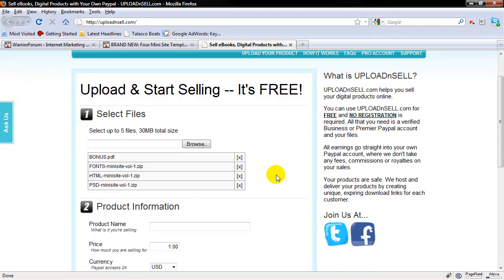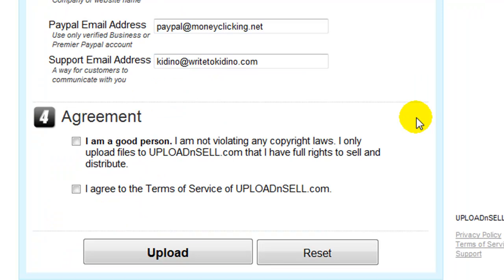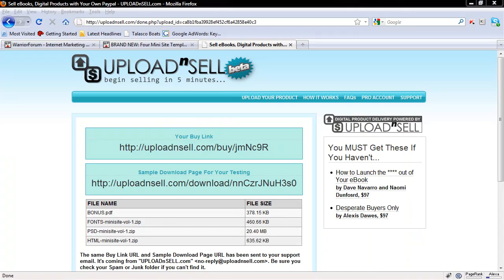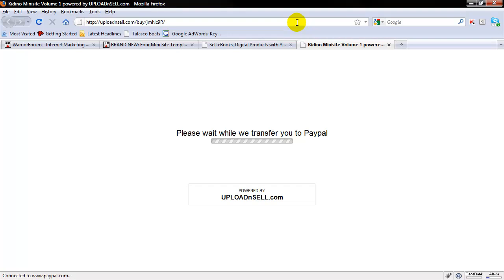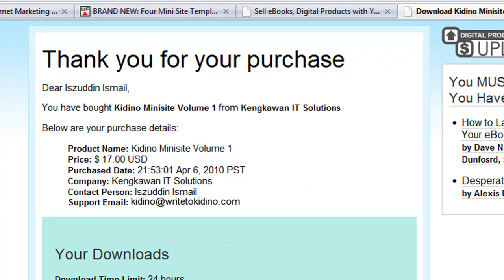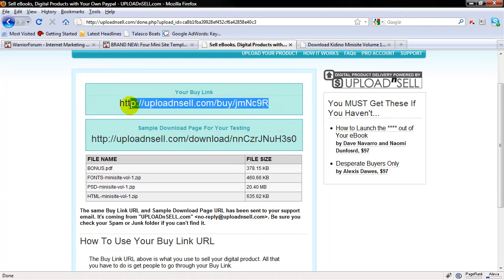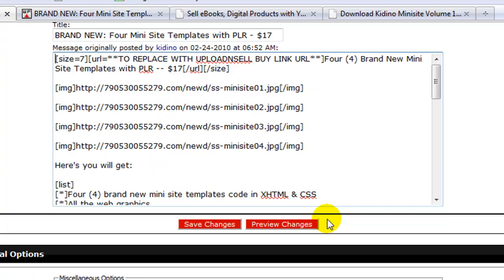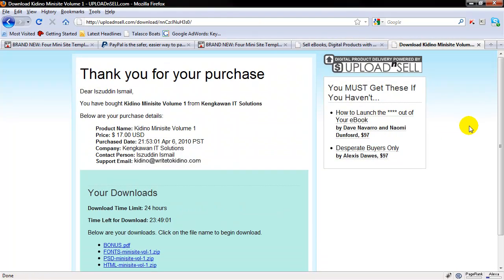How To Sell Downloadable Files with Paypal - No Fees